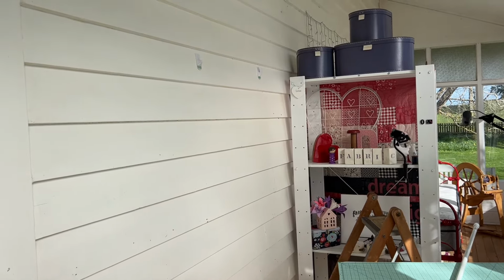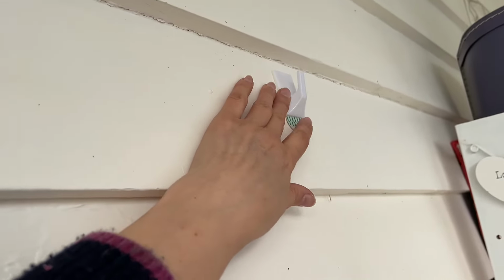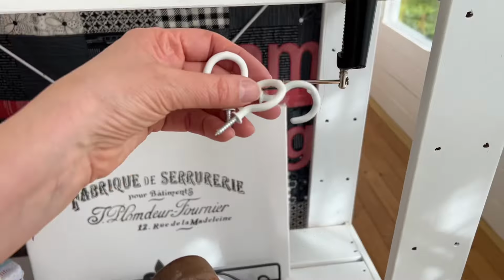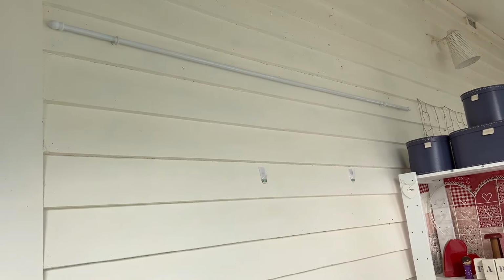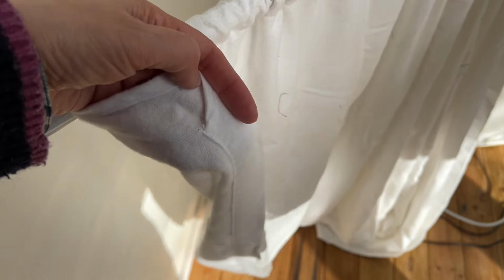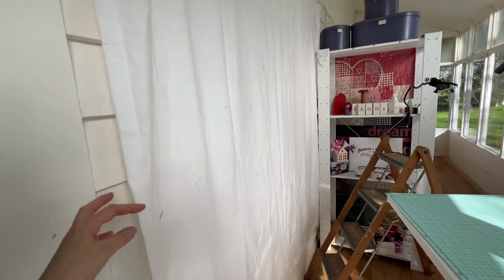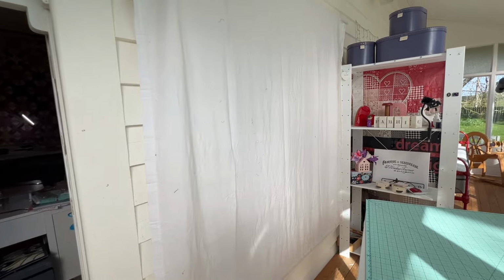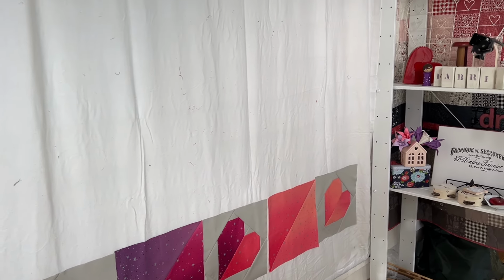Make the Quickest Quilt Design Wall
I have been wanting a design wall to put up my quilt blocks as I made them for AGES, so finally I got to it and made one!

Requirements:
 - curtain rod

 - cuphooks to screw into wall
[I am in my sunroom, so it is wooden weather boards, if you are on an internal wall you will need different types of hooks]

- piece of flannel with a sewn channel at least top and bottom to fit the curtain rod.
[I had a piece from a previous portable design wall that had those channels already sewn in.]

 - small rod for bottom and possibly sides of the flannel
[I had rods from the original portable design wall but another curtain rod for the bottom and lengths of dowel would work for the sides]

Keep in touch with Anne from Said With Love